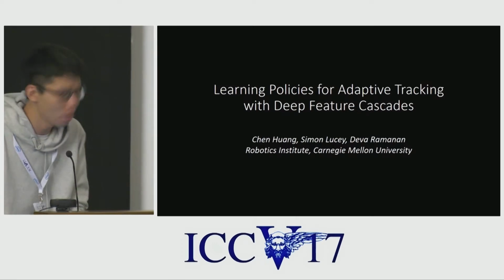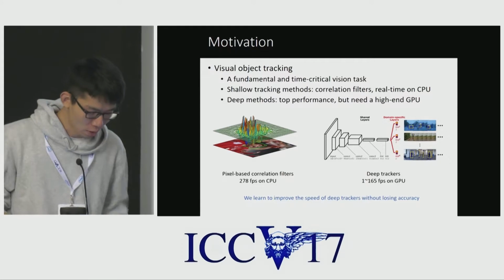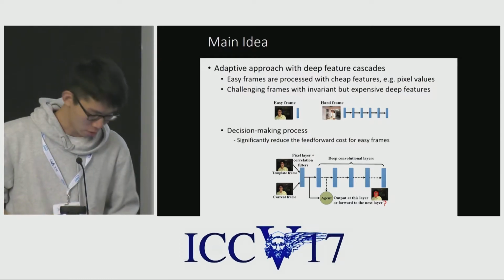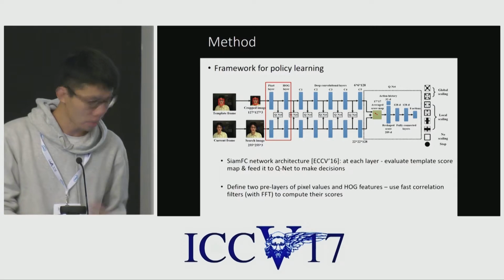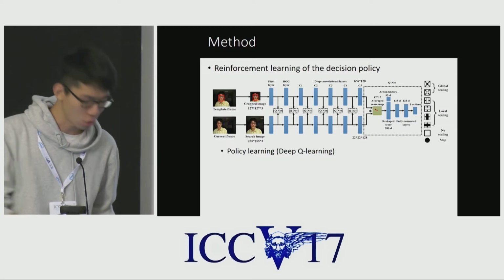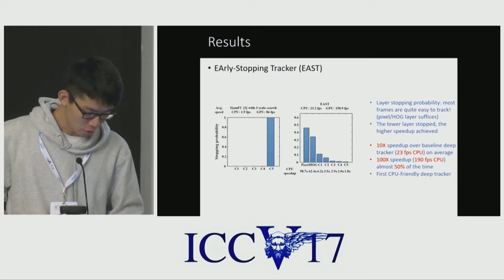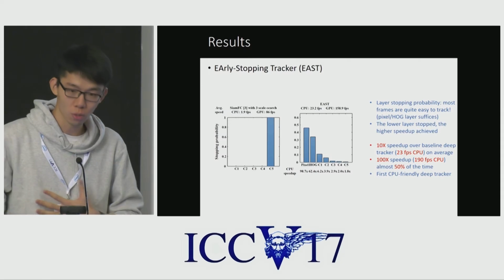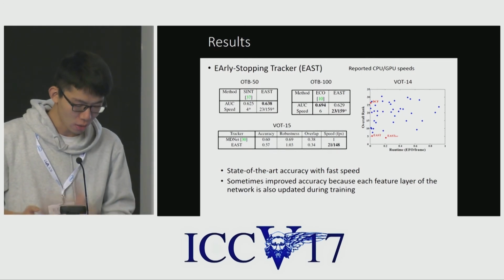Learning Policies for Adaptive Tracking with Deep Feature Cascades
ICCV17 | 1976 | Learning Policies for Adaptive Tracking with Deep Feature Cascades
Chen Huang (Carnegie Mellon University), Simon Lucey (Carnegie Mellon University), Deva  Ramanan ()
Visual object tracking is a fundamental and time-critical vision task. Recent years have seen many shallow tracking methods based on real-time pixel-based correlation filters, as well as deep methods that have top performance but need a high-end GPU. In this paper, we learn to improve the speed of deep trackers without losing accuracy. Our fundamental insight is to take an adaptive approach, where easy frames are processed with cheap features (such as pixel values), while challenging frames are processed with invariant but expensive deep features. We formulate the adaptive tracking problem as a decision-making process, and learn an agent to decide whether to locate objects with high confidence on an early layer, or continue processing subsequent layers of a network. This significantly reduces the feed-forward cost for easy frames with distinct or slow-moving objects. We train the agent offline in a reinforcement learning fashion, and further demonstrate that learning all deep layers (so as to provide good features for adaptive tracking) can lead to near real-time average tracking speed of 23 fps on a single CPU while achieving state-of-the-art performance. Perhaps most tellingly, our approach provides a 100X speedup for almost 50% of the time, indicating the power of an adaptive approach.